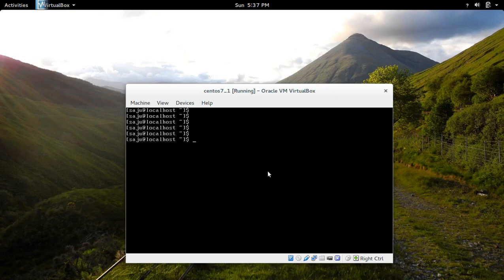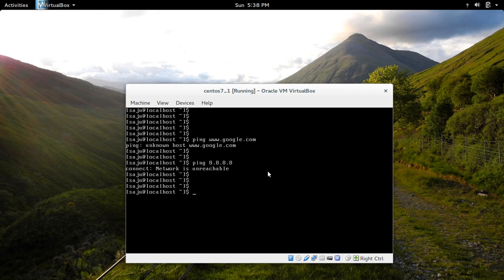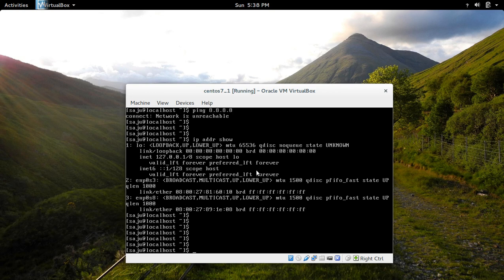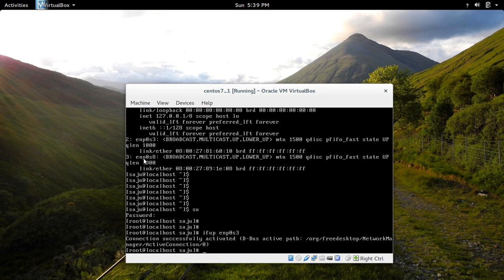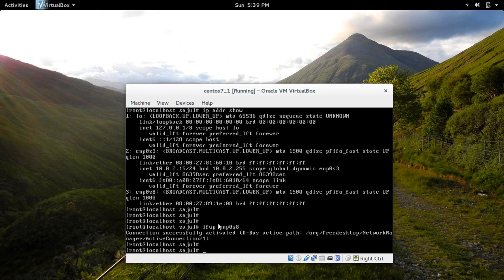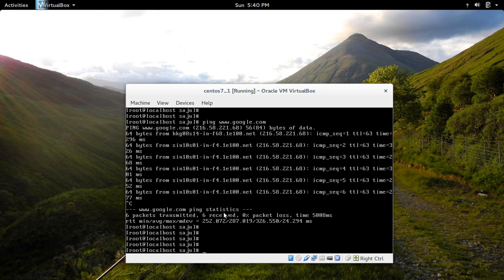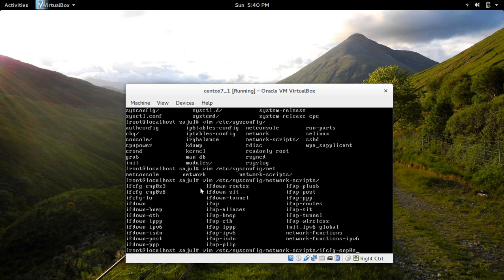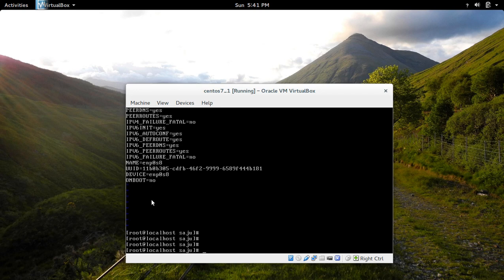How to setup network after RHEL/CentOS 7 minimal installation